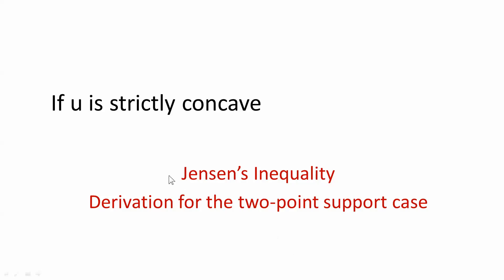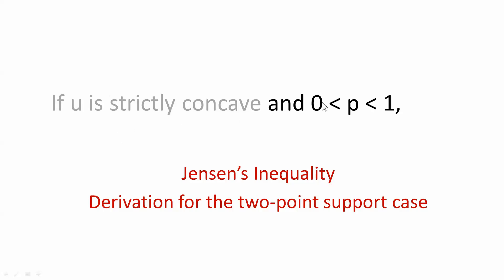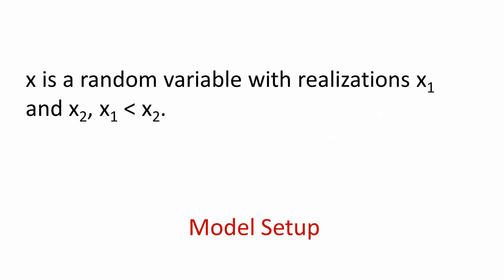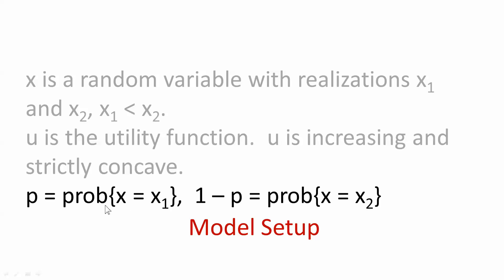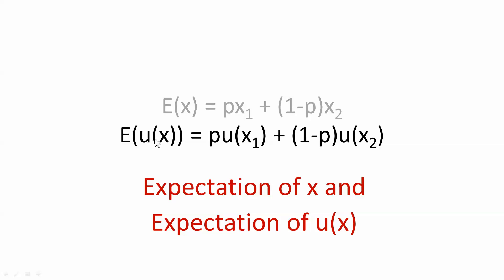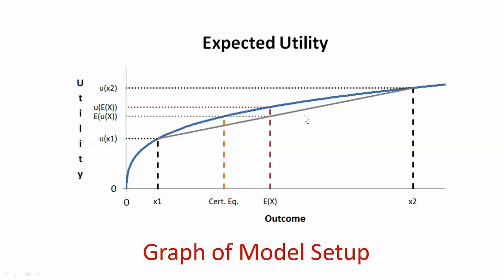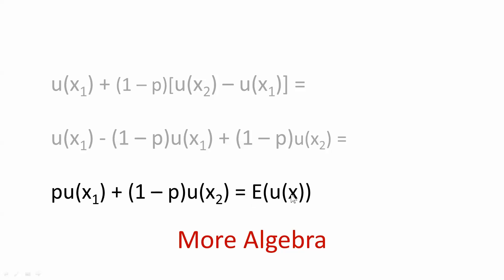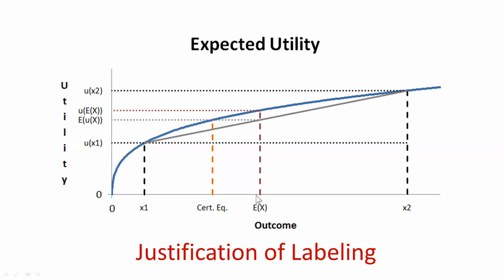Jensen's Inequality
This video covers the math of expected utility to show why a strictly concave utility function implies risk aversion.  The PowerPoint that he video is based on can be accessed
I never actually define certainty equivalent in the video.  It is the amount if had for certain that would give the same utility as the expected utility of the gamble.